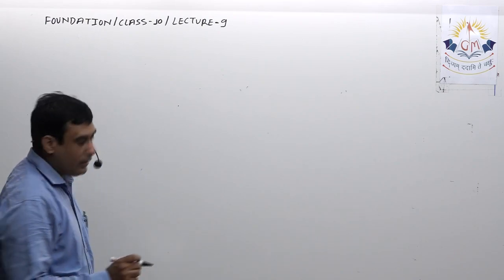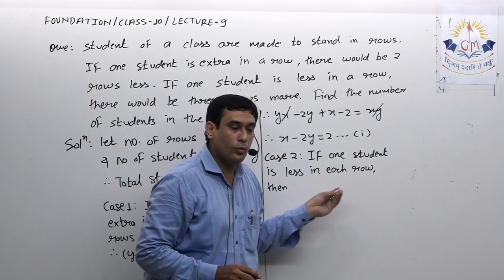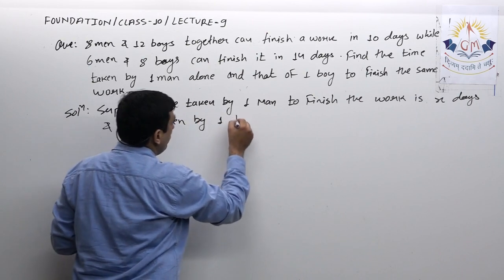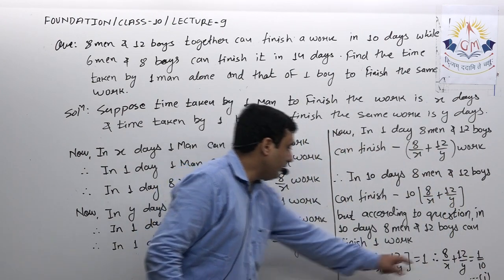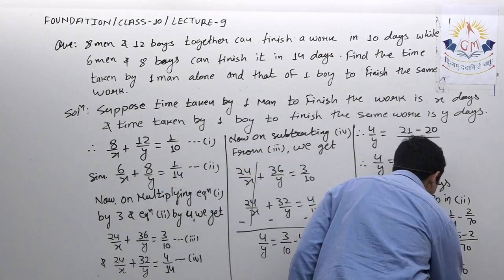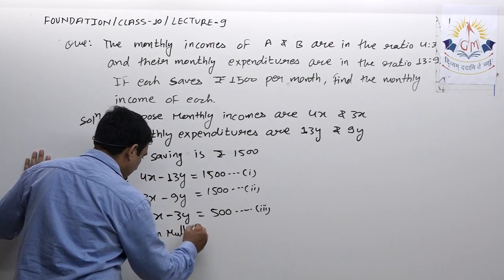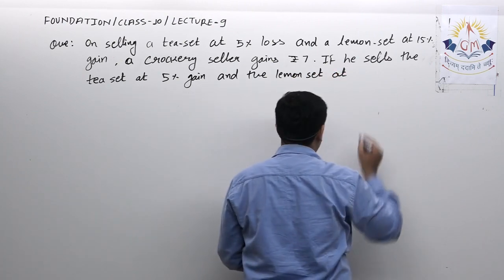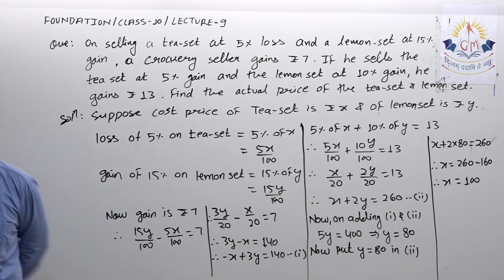foundation class 10 lecture 9